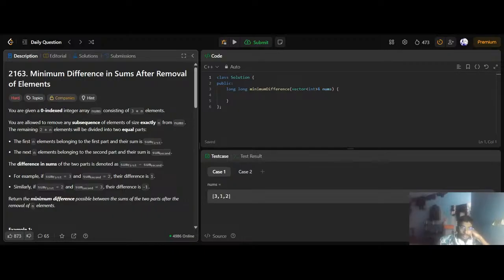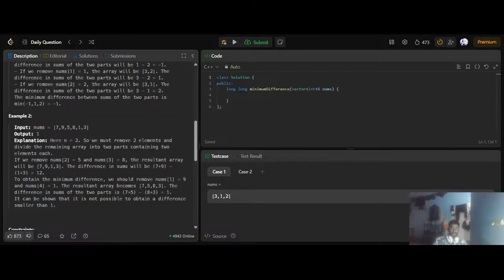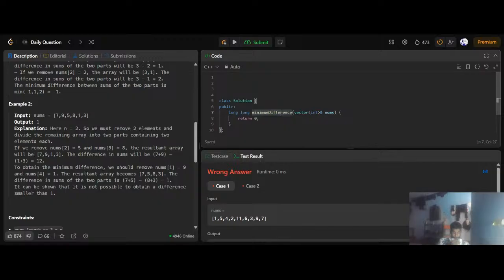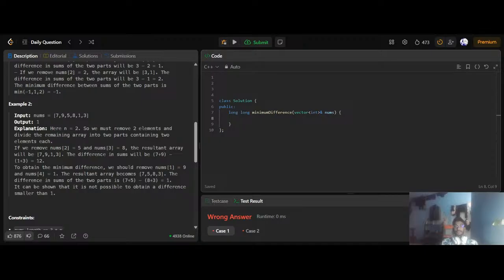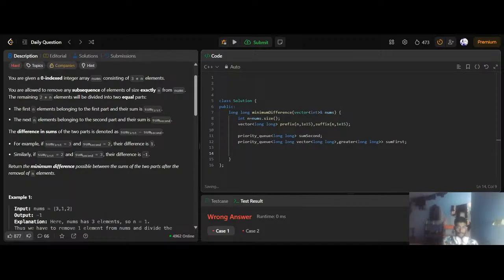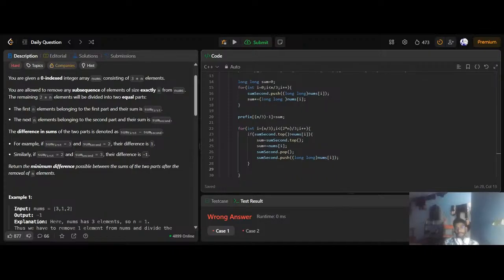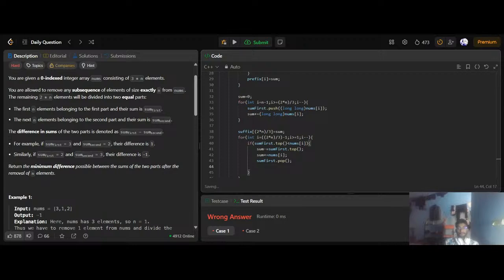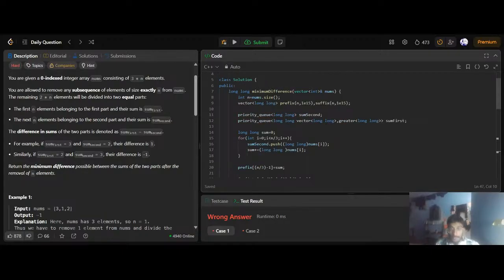2163. Minimum Difference in Sums After Removal of Elements | Solving Problems Live